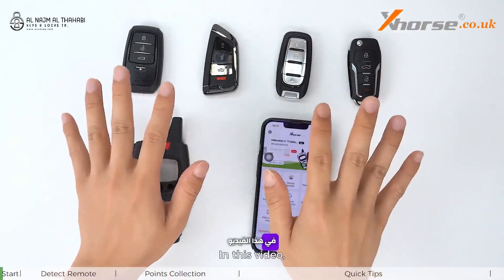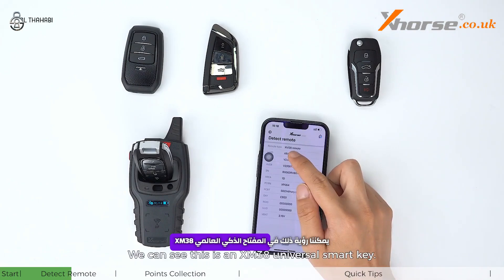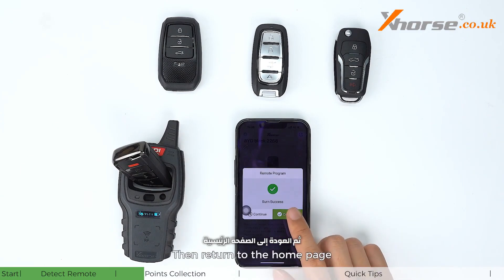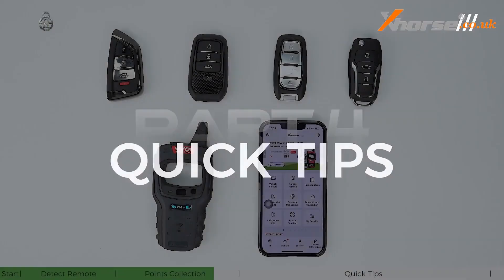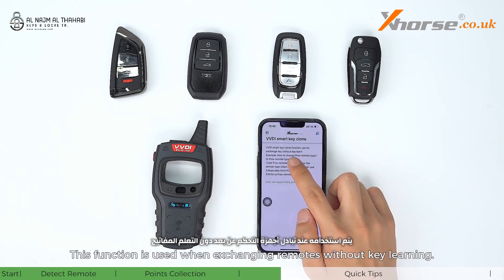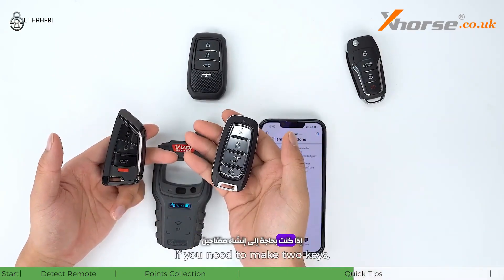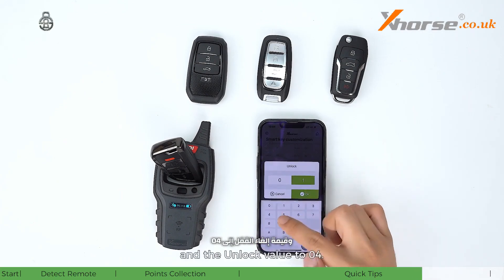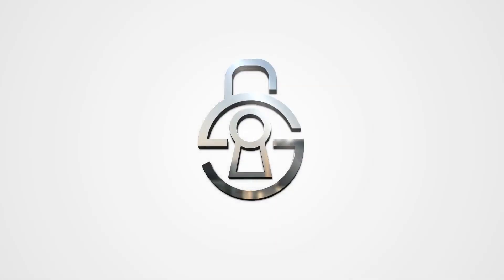How to use VVDI Remotes with Mini Key Tool.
كيفية استخدام أجهزة التحكم عن بعد VVDI مع Mini Key Tool.